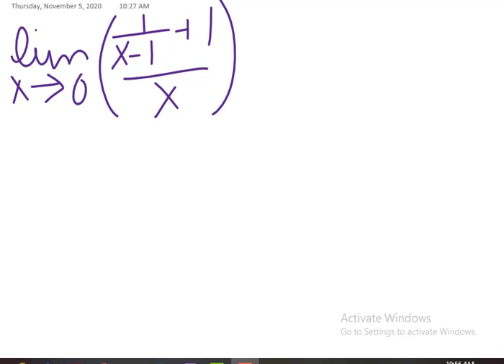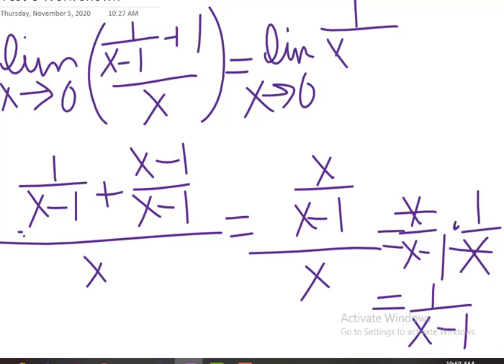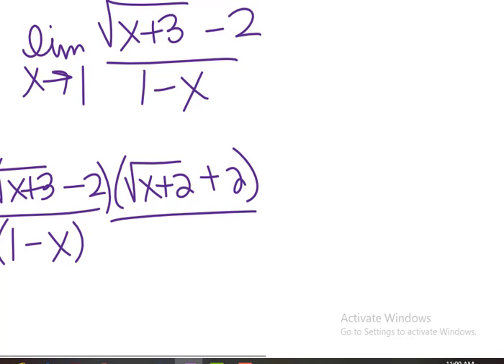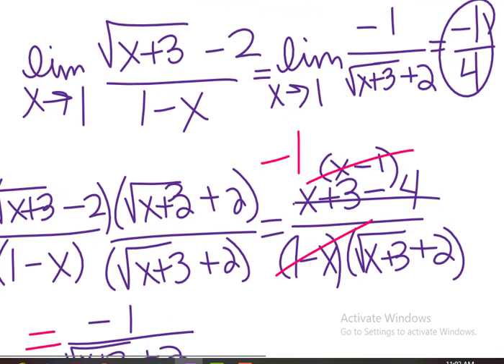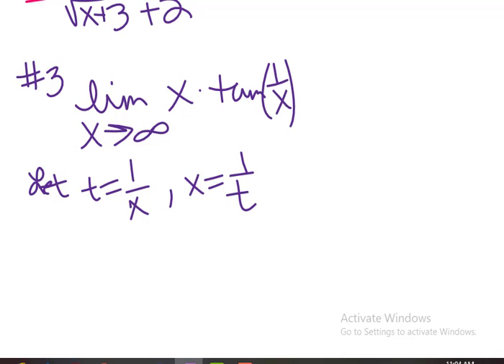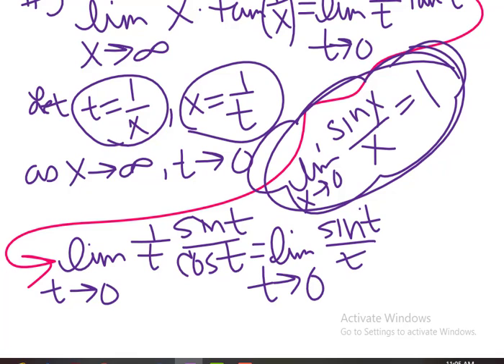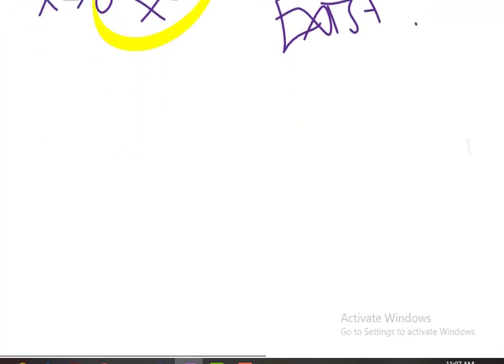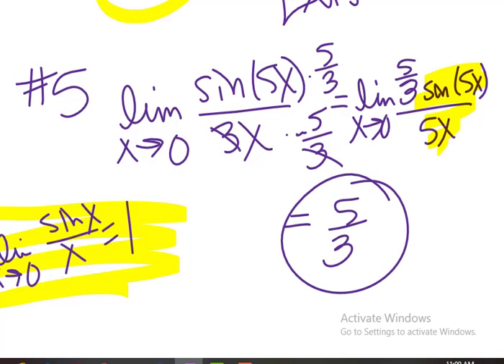Julia Test 1 Limits 1 - 5